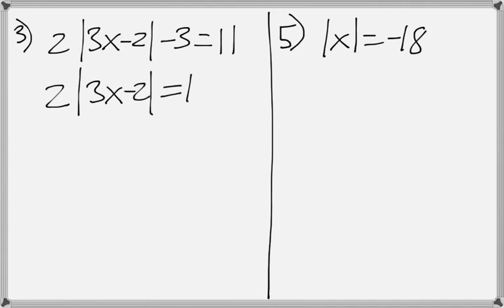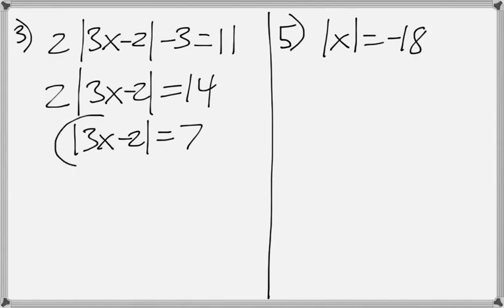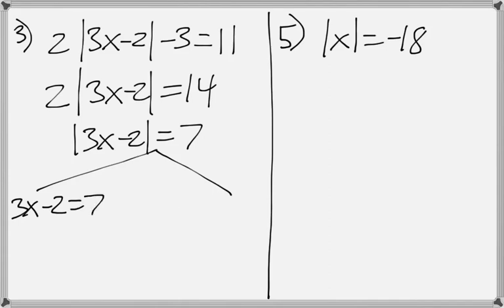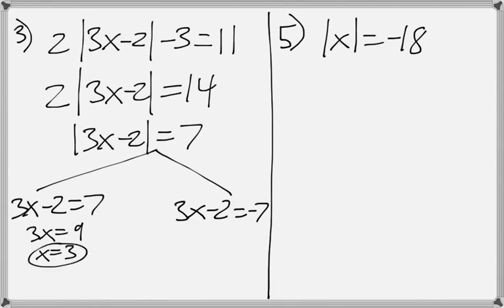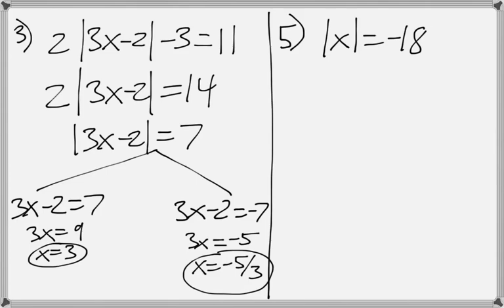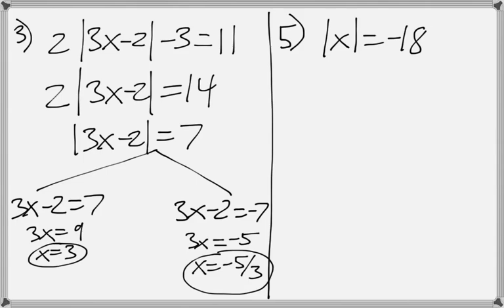Math 151 : 1.6 #3, #5 (PreCalculus Tutorial : Absolute Value Functions)